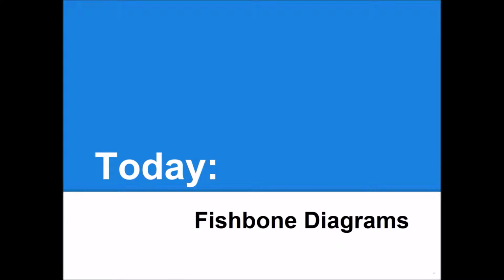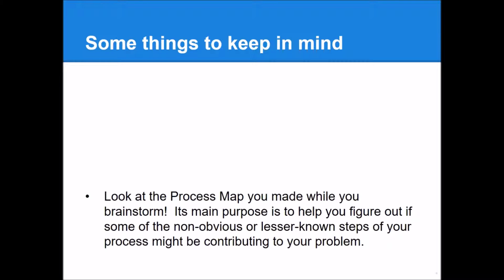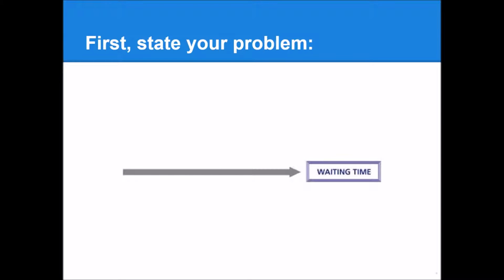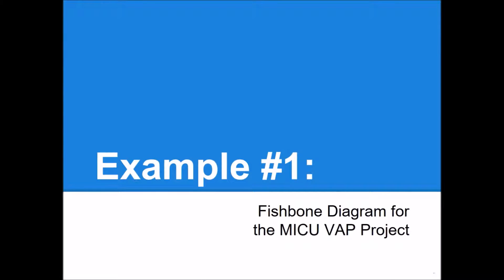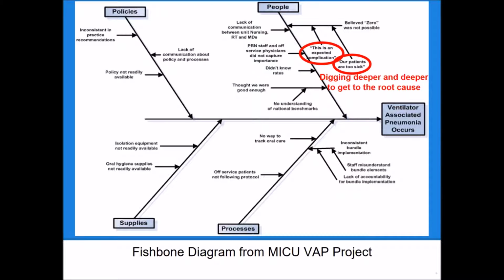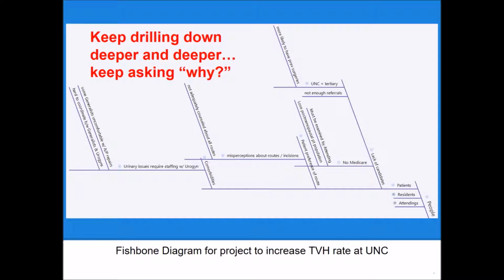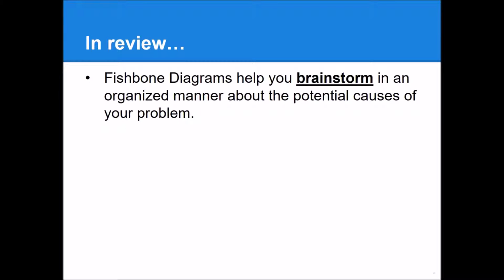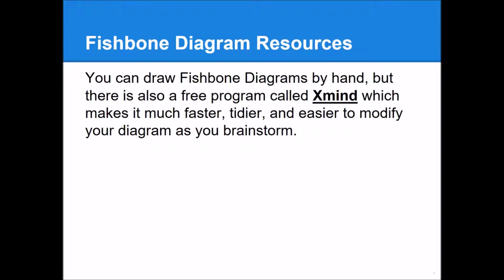Lecture 3 - Fishbone Diagrams (super fast)